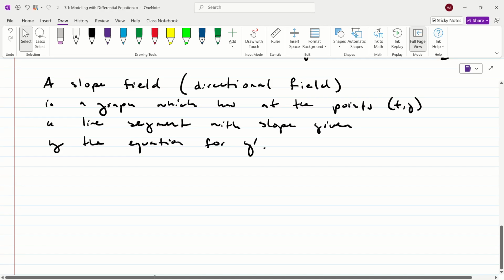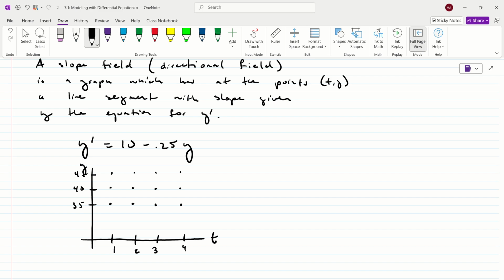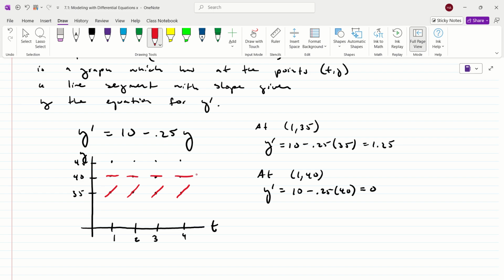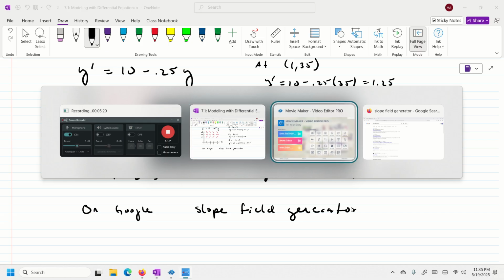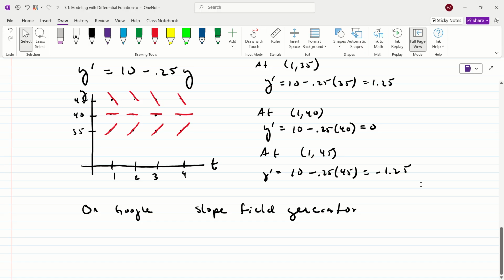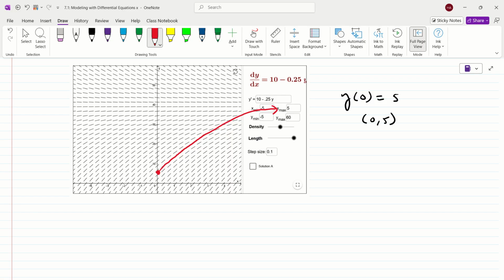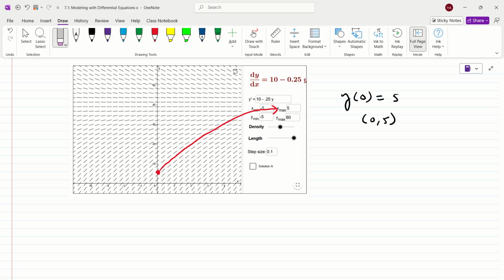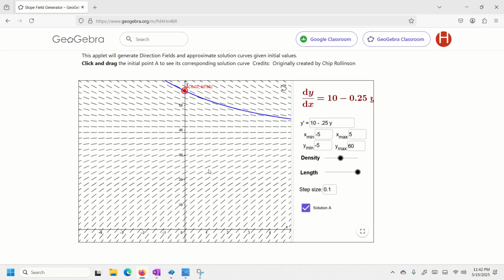7 1 7 3 VidTwo SlopeFields